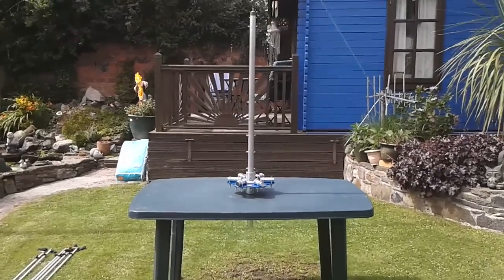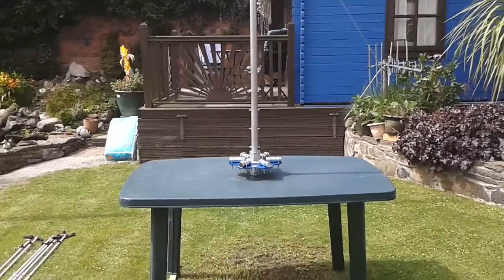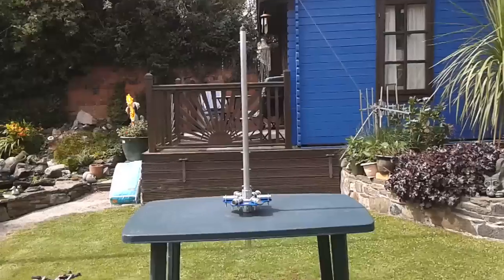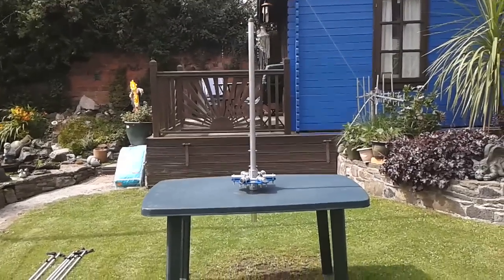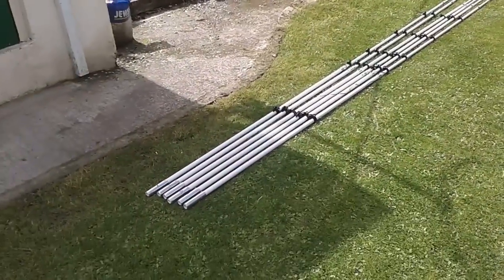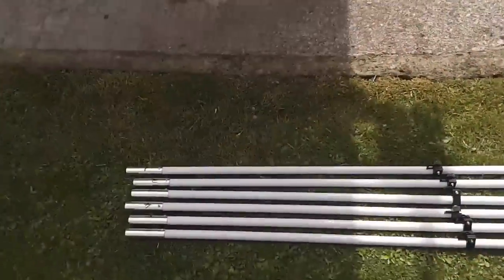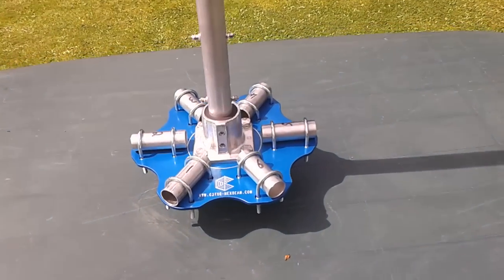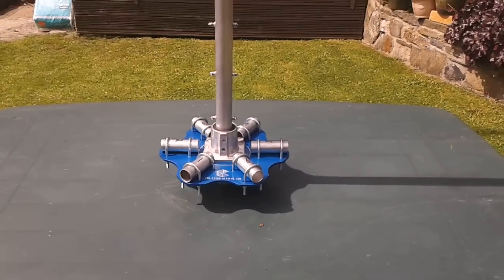Part 2 - Centre-Post & Hub ready to insert spreaders - G3TXQ Hexbeam by MW0JZE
The centre-post and hub completely assembled. Find a nice flat and comfortable working surface to set the post and hub into. This will be your work area while you assemble the G3TXQ Hexbeam by MW0JZE